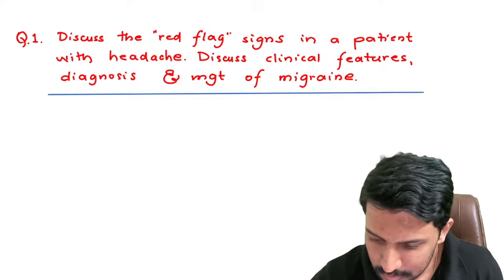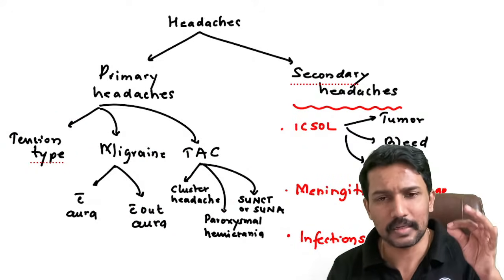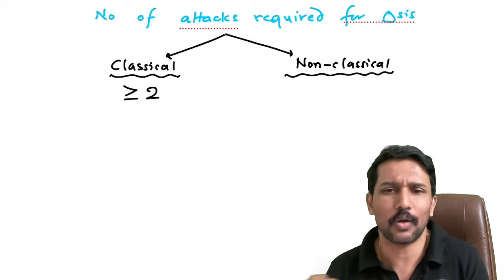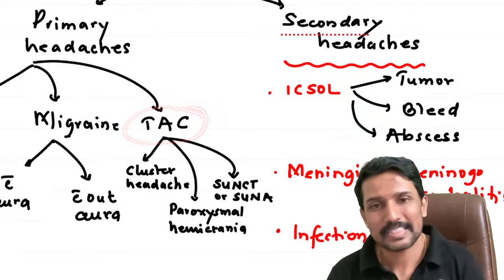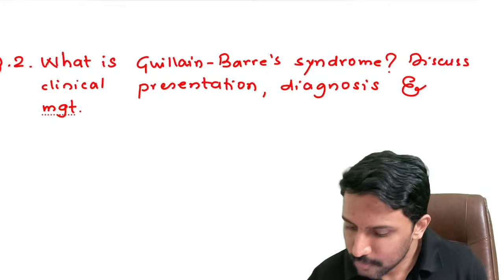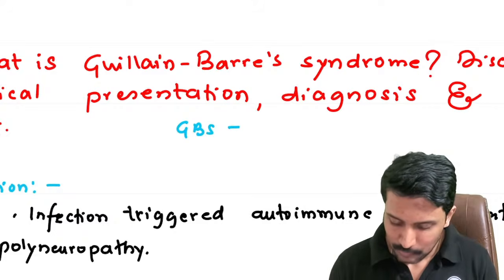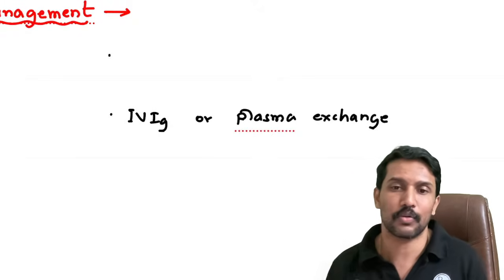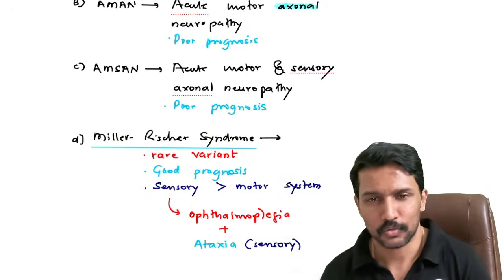Neurology Part 1 | General Medicine Lectures | MBBS 4th Year | Farre Series | Dr Santhosh Sir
in this general medicine lecture for mbbs students, Dr. Santhosh covers essential neurology topics for final year exams and neet pg preparation. The video provides a detailed discussion on the classification and management of headaches, distinguishing between primary and secondary types. It includes an in-depth look at migraine, tension-type, and cluster headaches, explaining their clinical features and treatment protocols.

The lecture also moves into a comprehensive explanation of Guillain-Barre Syndrome (GBS). Dr. Santhosh explains the infection-triggered autoimmune pathogenesis, the concept of ascending paralysis, and the diagnostic criteria. The session concludes with a discussion on the management of GBS and its various types, including Miller Fisher Syndrome.

Topics Covered:
- Classification of primary and secondary headaches
- Red flag signs in headache evaluation
- Migraine symptoms, aura, and management
- Tension-type and cluster headache characteristics
- Pathogenesis and triggers of Guillain-Barre Syndrome
- Clinical features and diagnosis of GBS
- Albumino-cytological dissociation
- Management and types of GBS (AIDP, AMAN, AMSAN)

00:00 - Intro
01:33 - Classification of headaches
02:32 - Causes of secondary headache
09:29 - Red flag signs of headache
17:37 - Migraine clinical features
20:50 - Understanding migraine aura
30:13 - Diagnosis of migraine
35:50 - Management of migraine
39:36 - Pathogenesis of migraine
46:33 - Tension type headache
50:38 - Cluster headache symptoms
56:39 - Cluster headache patterns
1:04:38 - Management of cluster headache
1:09:42 - Guillain Barre Syndrome definition
1:12:05 - Common triggers of GBS
1:20:23 - Clinical features of GBS
1:27:44 - Brightons criteria for diagnosis
1:33:43 - Albumino cytological dissociation
1:35:03 - Management of GBS
1:46:41 - Types of GBS
1:49:05 - Miller Fisher Syndrome